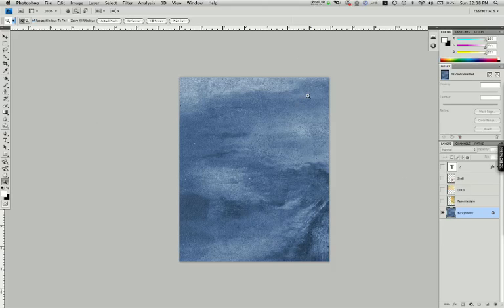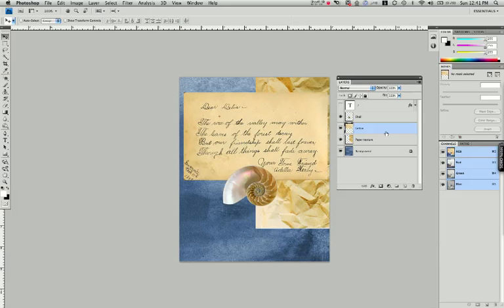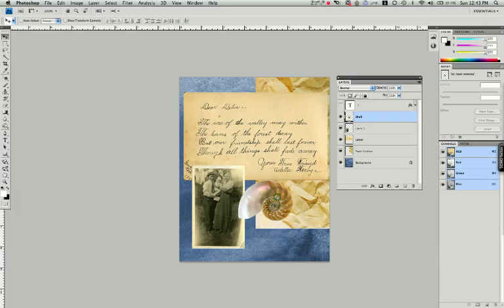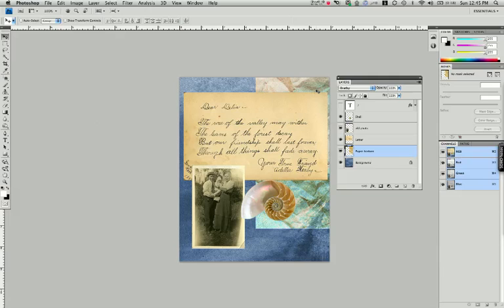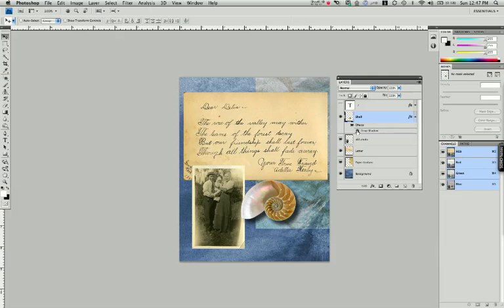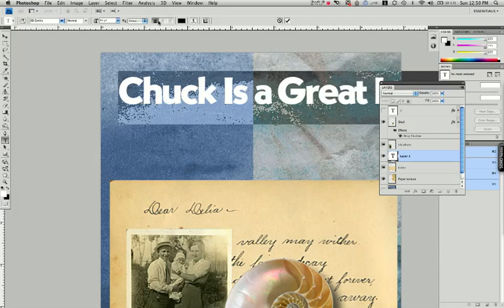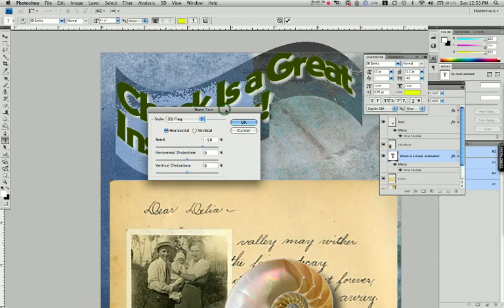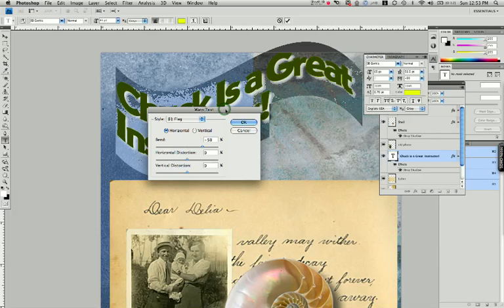Working with Layers in Adobe Photoshop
A brief tutorial on how to use layers in Photoshop.